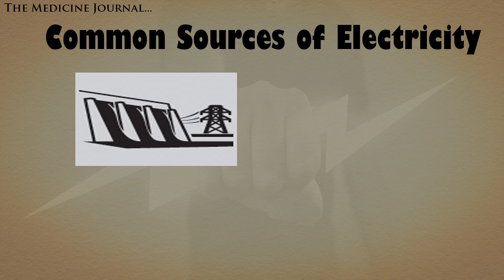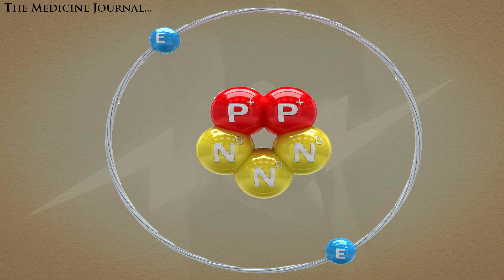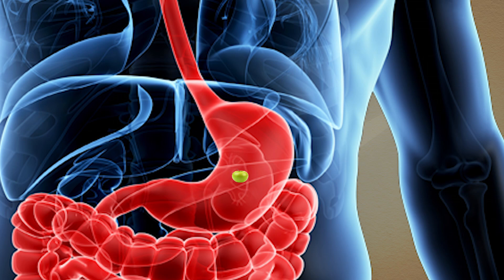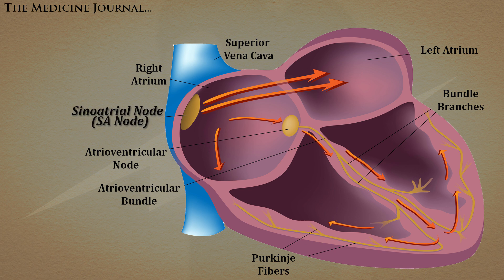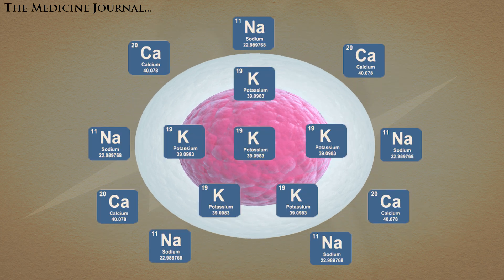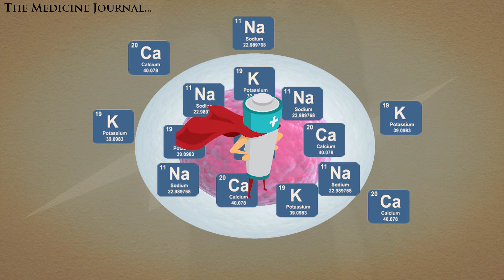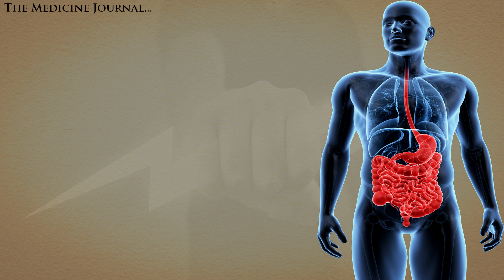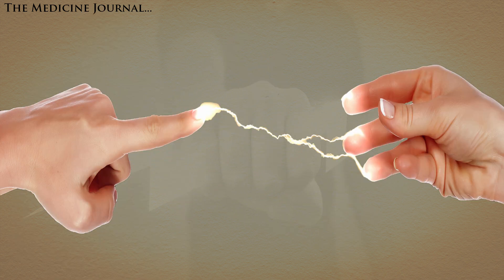How the Human Body Creates Electricity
Fun and informative way to learn how our bodies create electricity, and how we might harness it.

Credits:

Video: Ryan Auston
Script: Scott Hiskey
Images: Shutterstock.com